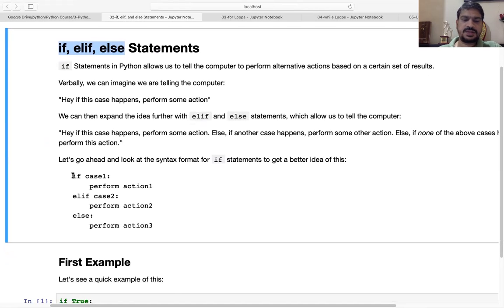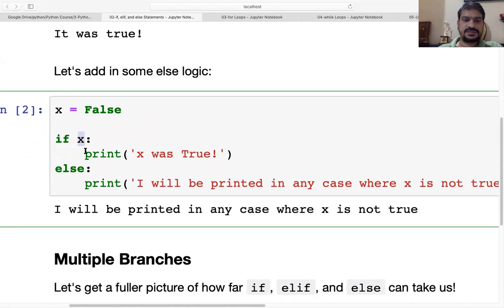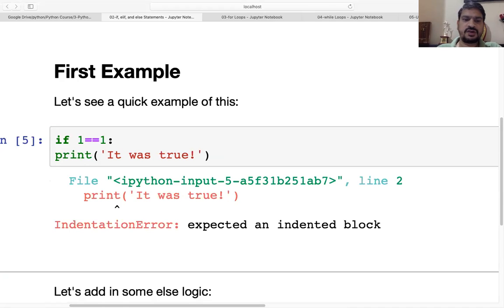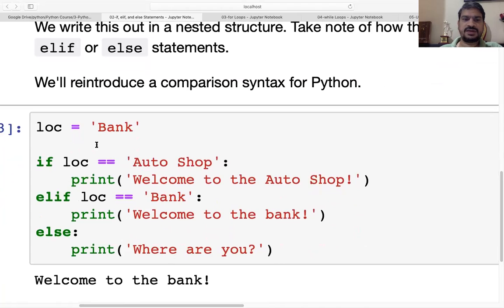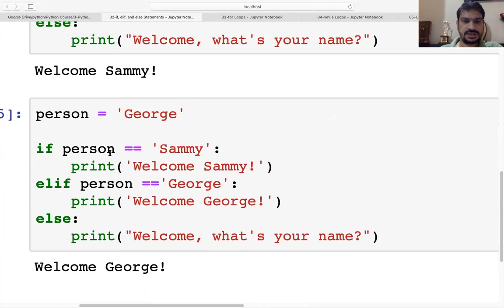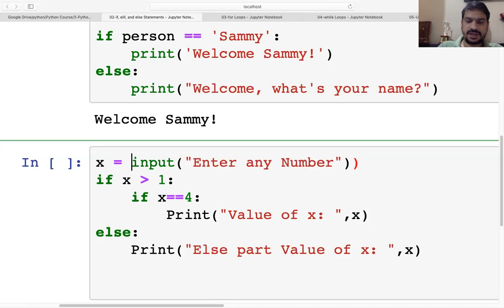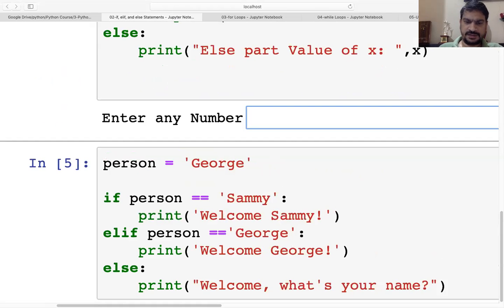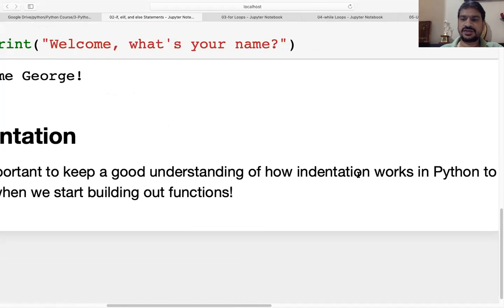If elif else in Python | Conditional Statement in Python | Lecture - 11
If elif else which is a Conditional Statement in Python has been explained.